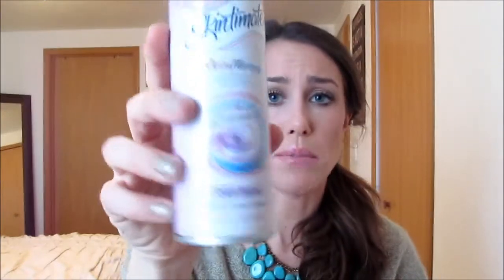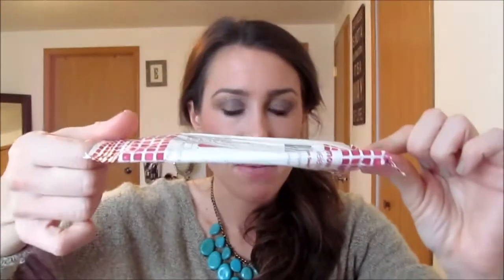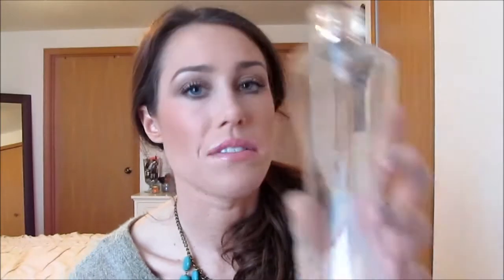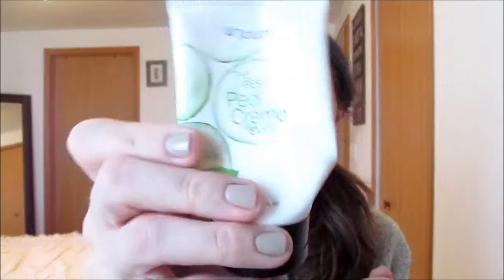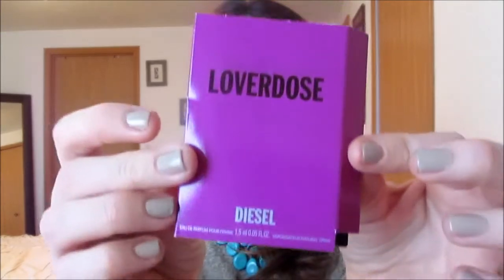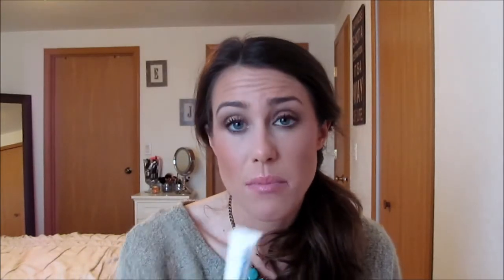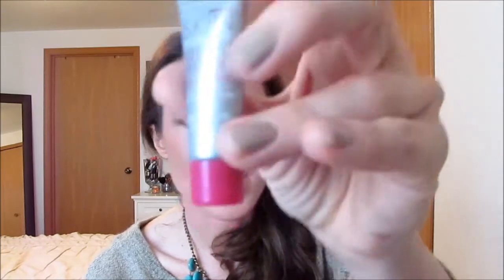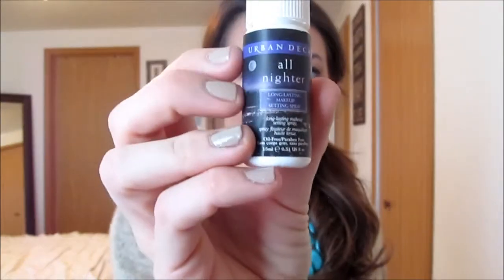January Empties 2013